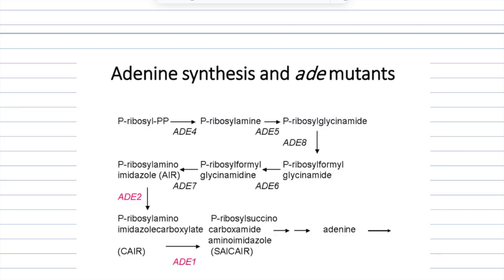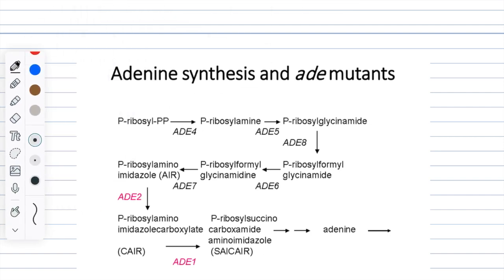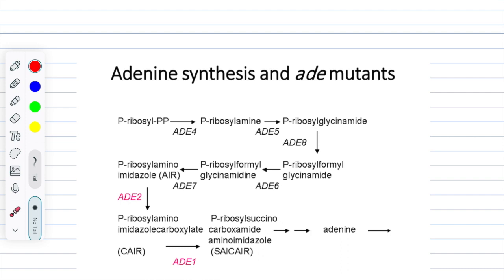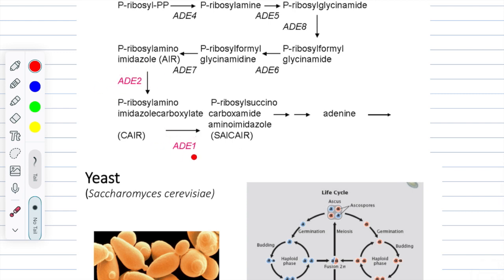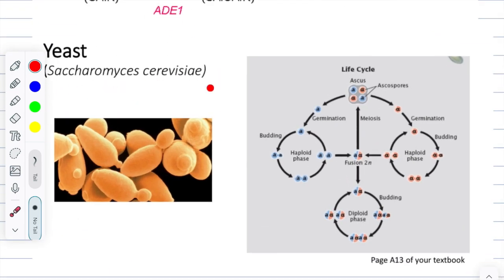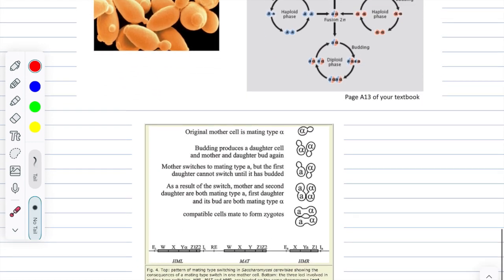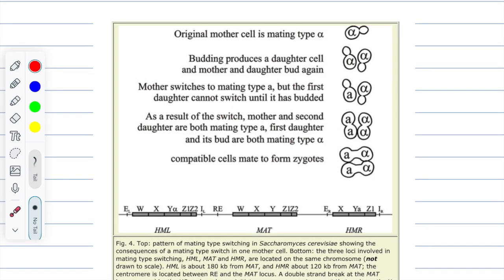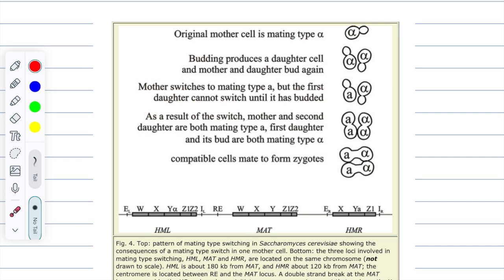Proficiency of culturing yeast